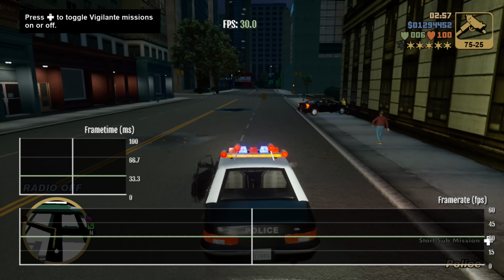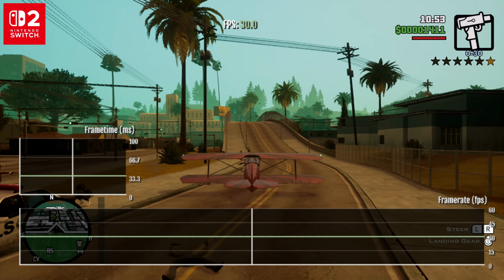Grand Theft Auto Trilogy: BETTER on Nintendo Switch 2